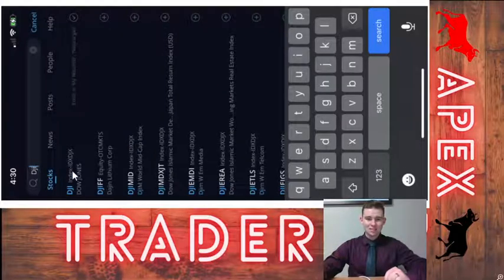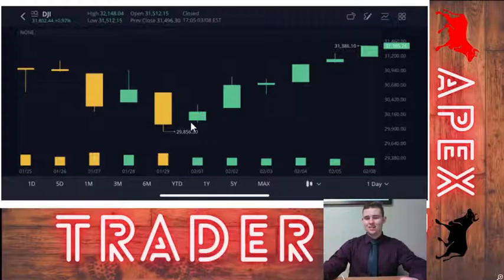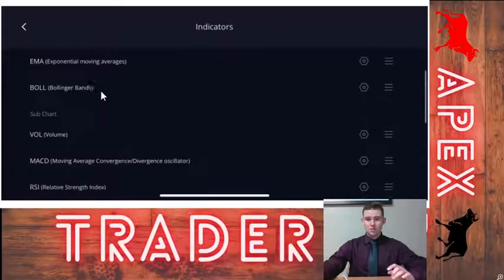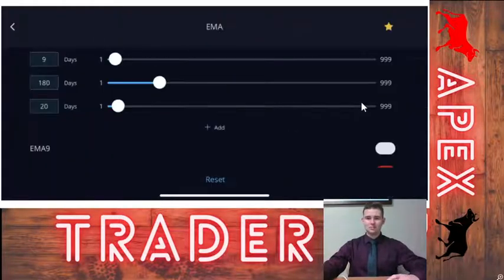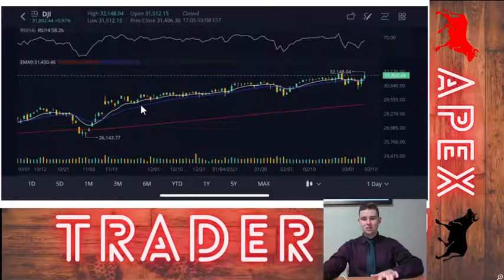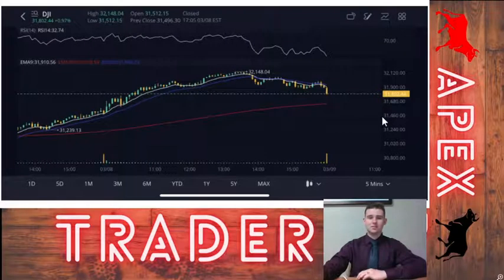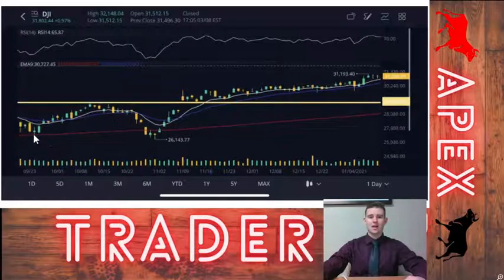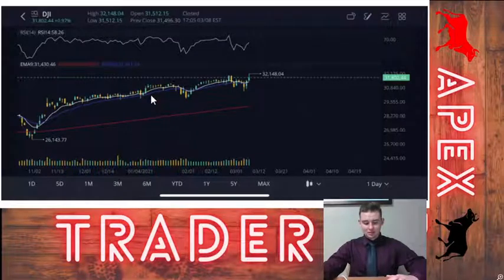How to set up charts on Webull (mobile version)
In this video I explain how to set up the charts on the Webull trading platform  along with an explanation of indicators used to help you trade.

Open a Webull account  and receive two free stocks valued between $2.50 - $250 for the first and between $8 - $1600 for the second here is the link:

Join me on Facebook at the APEX TRADER group where I post extremely informational videos that will deeply help you get on your feet within the stock market!